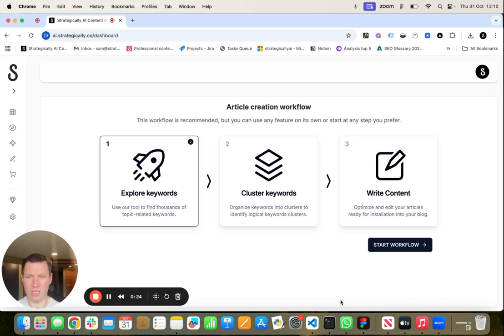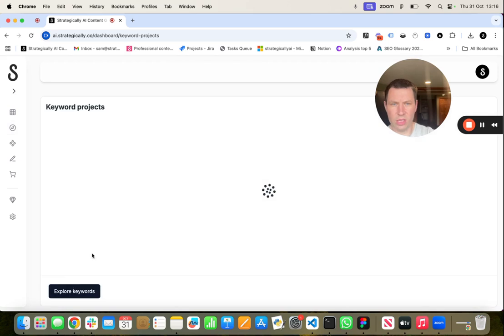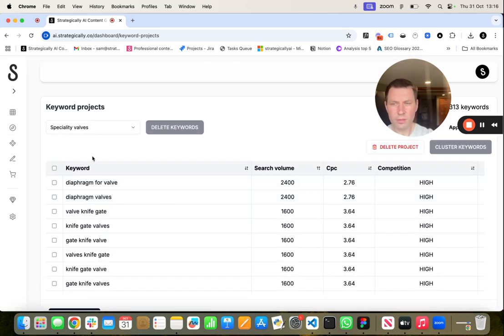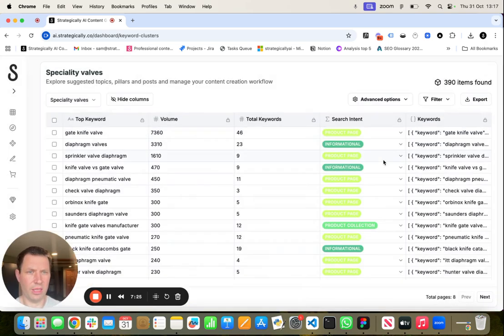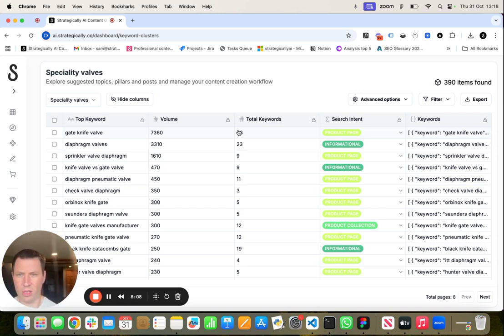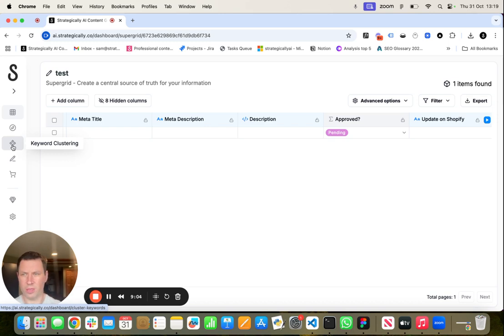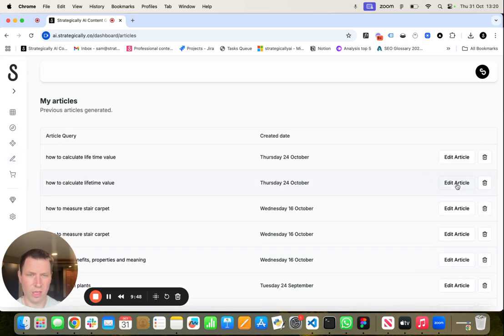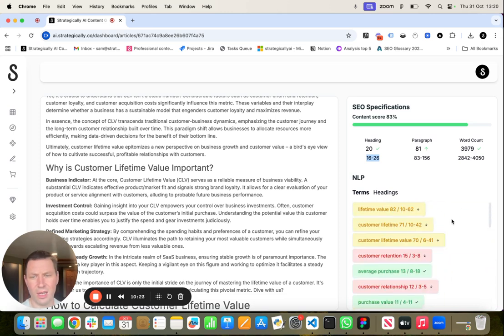Ecommerce content strategy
In this video, we're excited to share how you can harness the power of Strategically AI to supercharge your eCommerce content strategy. Learn how our platform can help you discover the right keywords, efficiently cluster them for optimized content, and ultimately boost traffic and conversions for your online store.

Timestamps:
00:02 - Introduction to e-commerce content strategy
00:14 - Overview of the three essential stages
00:32 - Step 1: In-depth keyword research
01:27 - Step 2: Effective clustering analysis
03:51 - Step 3: Crafting optimized content
05:05 - Navigating our keyword finder tool
07:26 - Real-world clustering project example
09:40 - Exploring our AI writer functionality
10:34 - Utilizing Looker Studios for performance tracking
11:41 - Conclusion and invitation to connect

Step-by-Step Guide to Create Your eCommerce Strategy:

Step 1: In-Depth Keyword Research

Begin by identifying a comprehensive list of transactional keywords relevant to your products. This step is crucial for understanding how potential customers search for items in your niche.
Use our Keyword Finder tool to input seed keywords or upload a CSV file, gathering localized keyword data specific to your target market.

Step 2: Effective Clustering Analysis

Leverage our clustering tool to group keywords by intent, creating logical content buckets that reflect customer search behavior. Distinguish between transactional and informational keywords to develop content that guides customers through their buying journey—from discovery to purchase.

Step 3: Crafting Optimized Content

Use insights from your clustering analysis to develop tailored content, including:
- Product Pages: Refine titles, meta descriptions, and incorporate high-intent keywords.
- Collection Pages: Build targeted pages that enhance user experience and improve SEO.
- Blog Content: Generate informative posts that address customer queries, establishing your brand as an authority.

Step 4: Performance Tracking and Optimization

Implement Looker Studios to track the performance of your content. Monitor key metrics like click-through rates and search rankings. Conduct SEO split tests on product and collection pages, adjusting elements to improve visibility and conversions based on real-time insights.

Step 5: Scaling Your Strategy

With the tools and data-driven insights from Strategically AI, you can scale your e-commerce strategy effectively, whether rewriting product pages or creating new content.

Focus on reducing reliance on paid acquisition by establishing a robust organic presence that drives sustainable traffic.

With Strategically AI's eCommerce content strategy workflow provides:
👉 Comprehensive Keyword Research: Identify the most effective transactional and informational keywords for your products.
👉 Advanced Clustering Tool: Simplify keyword analysis to create targeted content buckets that resonate with your audience.
👉 AI-Powered Content Creation: Effortlessly generate high-quality, SEO-optimized content tailored to your e-commerce needs.
👉 Performance Tracking: Gain insights into your SEO effectiveness and adjust strategies for maximum impact.
👉 Time Efficiency: Streamline content creation, saving hours while improving quality and relevance.

🚀 Ready to Transform Your E-commerce Strategy?

Are you ready to take your e-commerce business to the next level with Strategically AI? to explore our platform, or book a personalized demo with our team today!